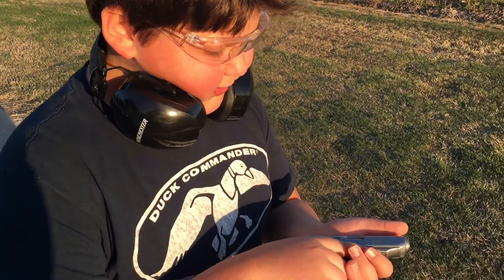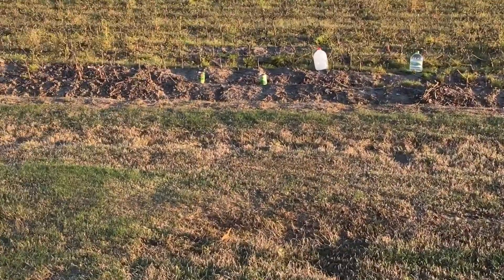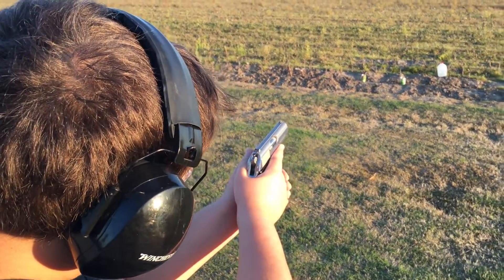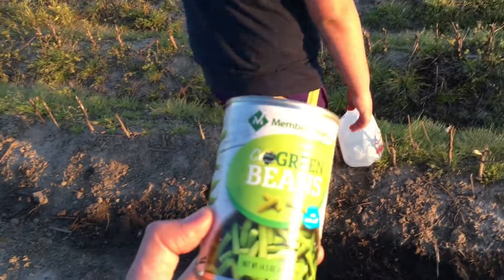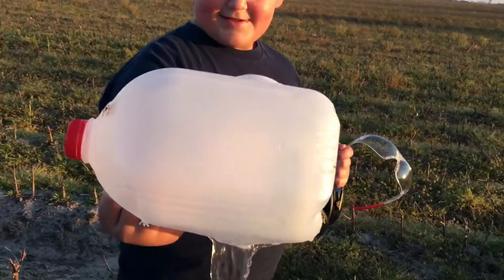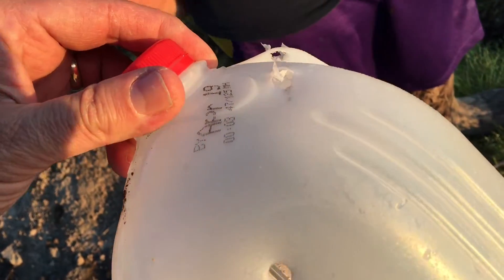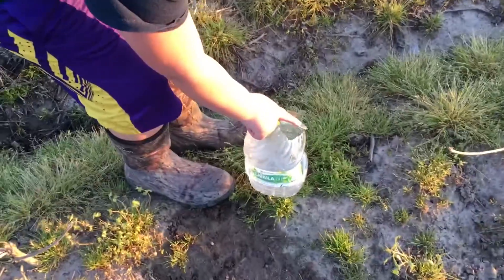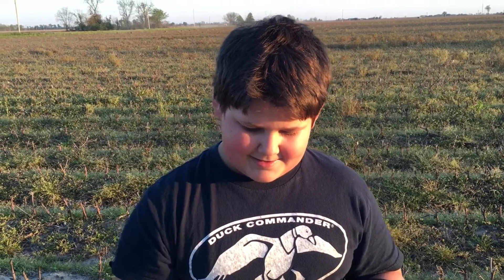Bond, James Bond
Actually, it’s “Higgins...Kendal Higgins”!  Demonstrating the preferred hand gun of agent 007.  For the record, I am Kendal’s father, and a certified firearms instructor with decades of experience with a wide variety of firearms.  All of my children have been taught, from an early age, how to SAFELY handle, shoot, clean, and above all else, RESPECT ALL FIREARMS, and to treat them ALL as if they are LOADED!